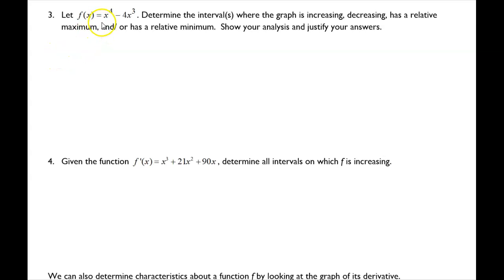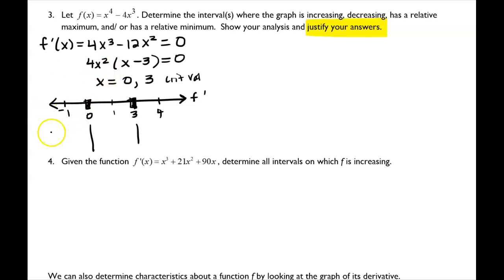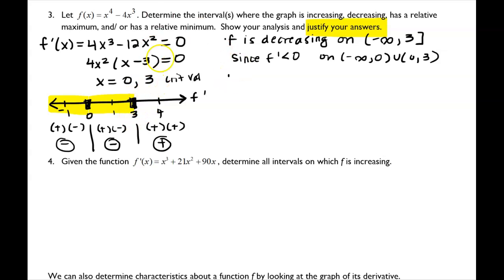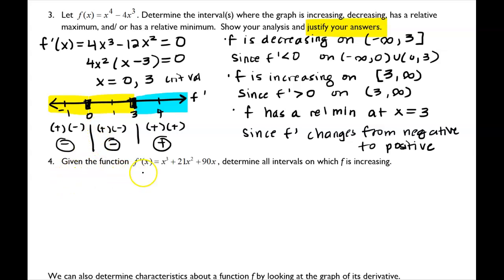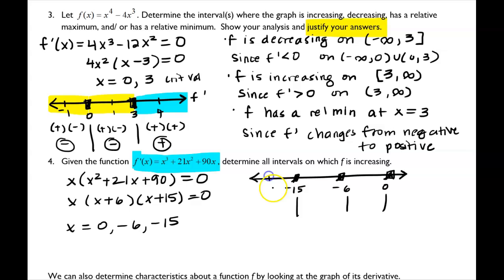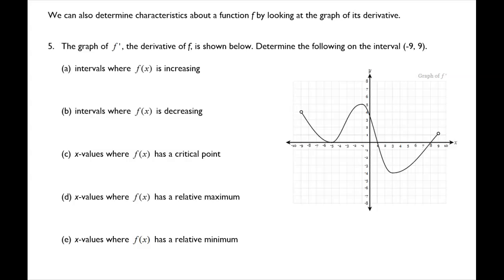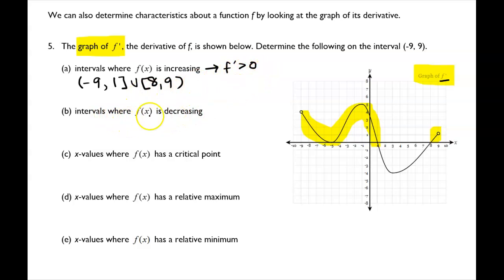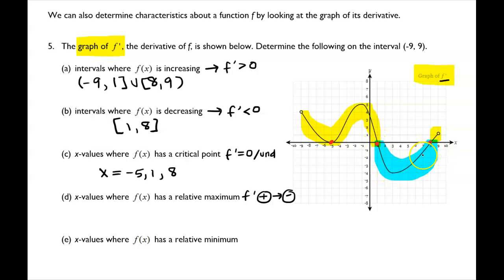AP Calc AB 4.1 Notes: The First Derivative Test Part 2